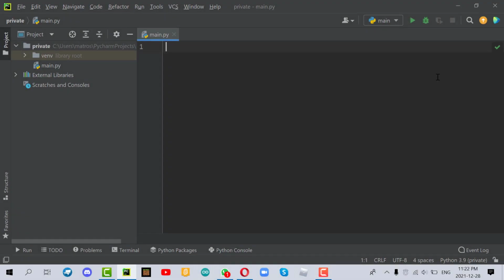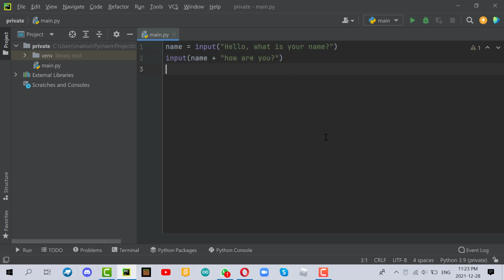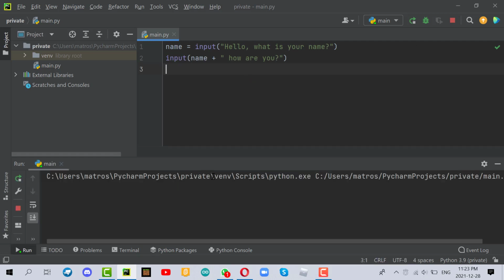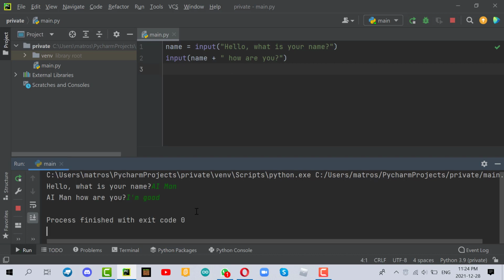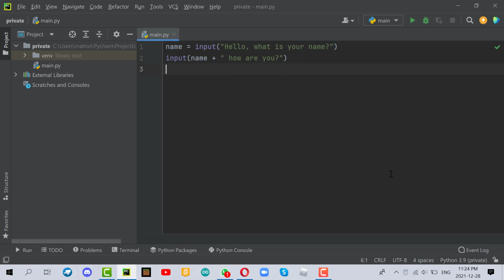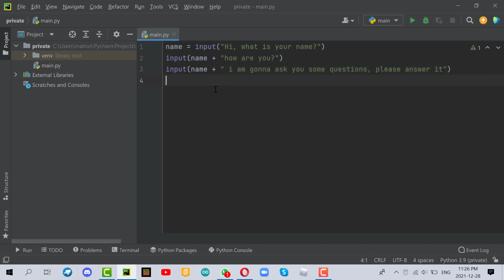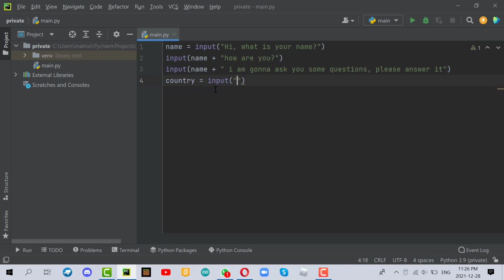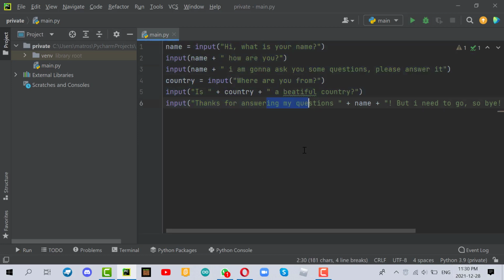Python Tutorial #4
Note: Guys, please let me reach 1000 subs, it's my dream goal! I'm working hard for this, please support me!!
Hi guys! In this tutorial, we are gonna learn about the input function. Hope you enjoy!